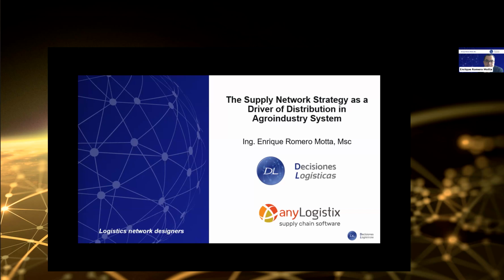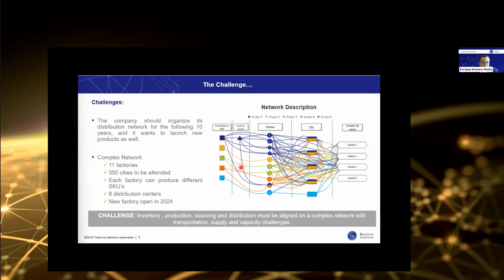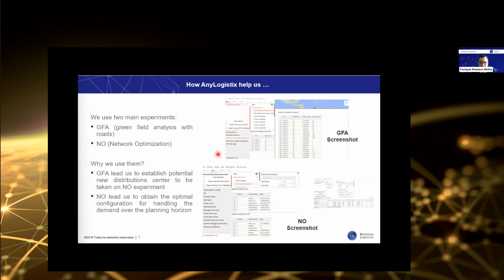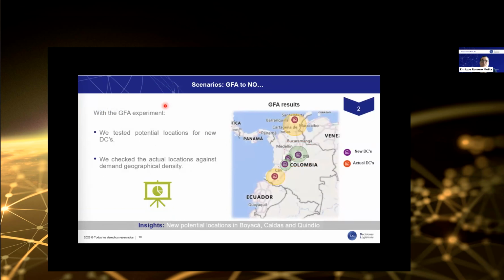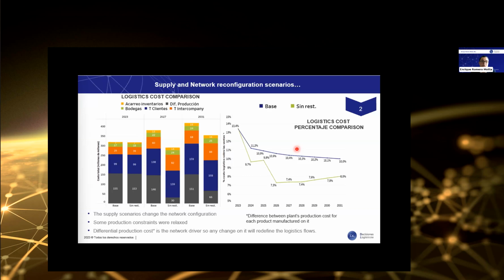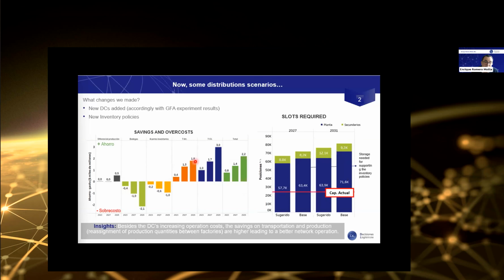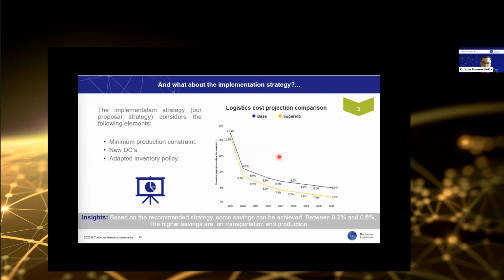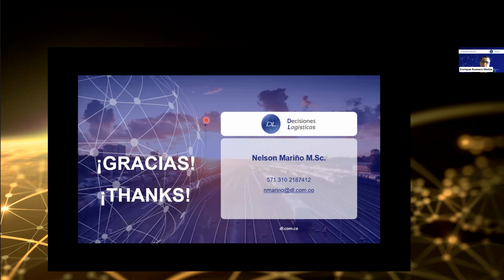Supply Network Strategy as a Driver of Distribution in Agroindustry System — ALX Conference 2023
Decisiones Logísticas used anyLogistix software to find the best configuration of the supply and distribution network for one of the most important companies in the food sector in Colombia. To achieve the goal, the company's supply chain managers performed Greenfield Analysis (GFA) and Network Optimization (NO) experiments.

The video covers three stages of the project:
1) Characterization - where each component of the current network is described and analyzed
2) Modeling - where the current network and a set of scenarios that change its configuration are modeled (with a demand projection for 10 years)
3) Implementation - where a short and medium-term implementation plan is suggested that includes aspects of transportation (supply and distribution), production, inventories, and warehouses.

The project resulted in an estimated reduction in logistics costs of 2 to 3%.